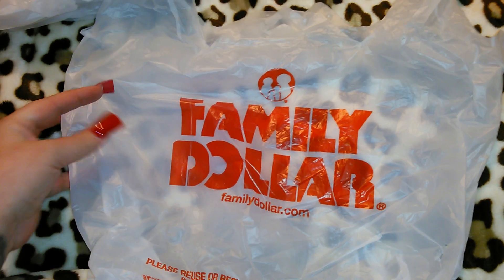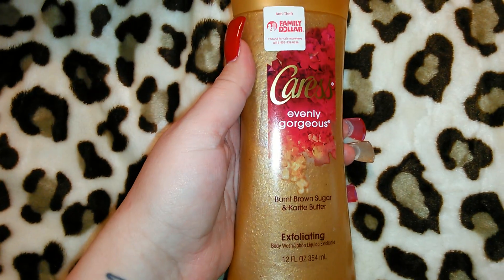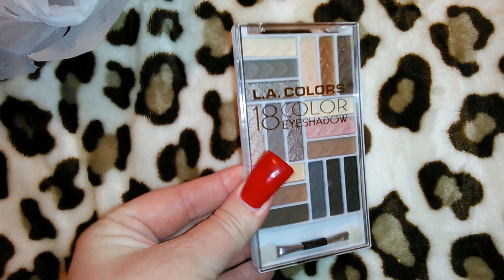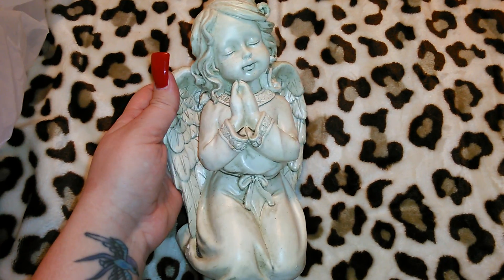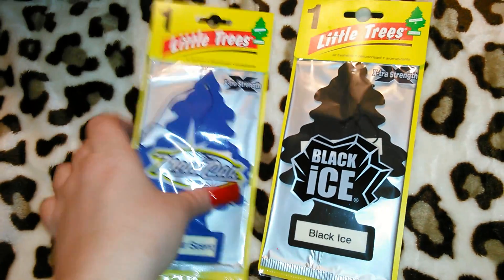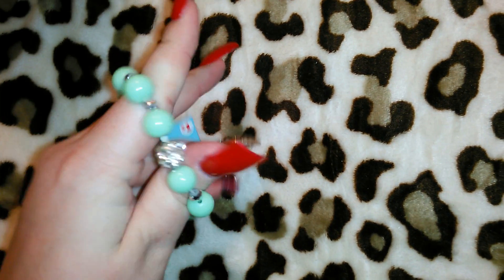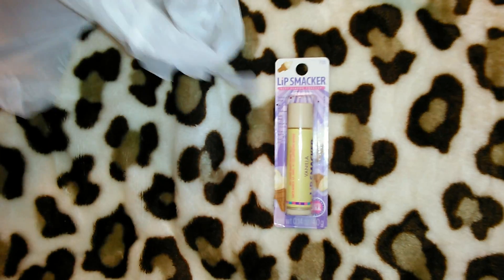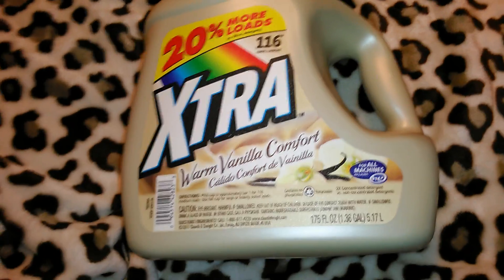My First Family Dollar Haul Feb 2016 Great Deals!!